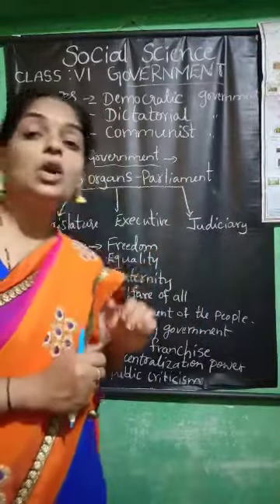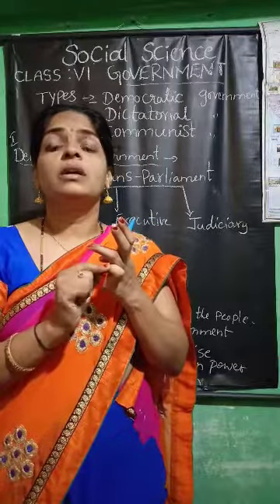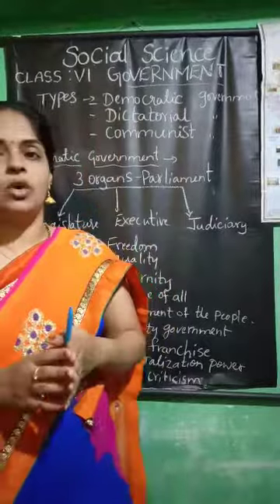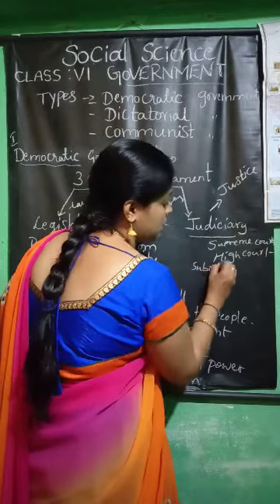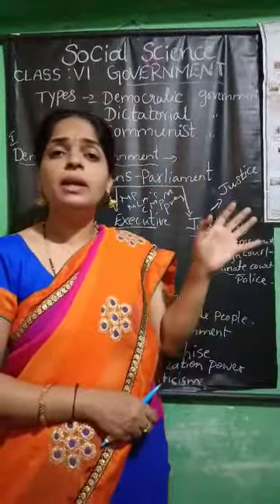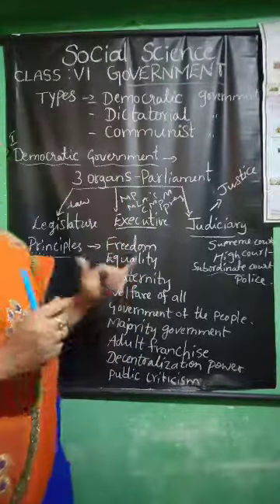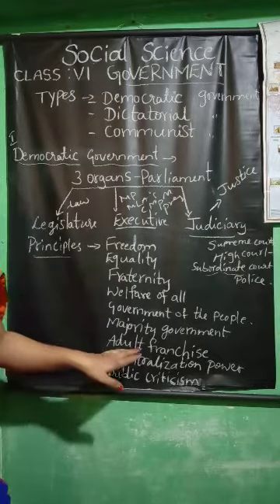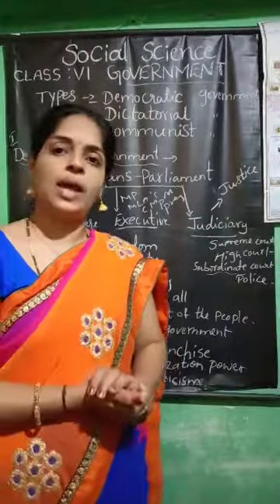Class 6th Government